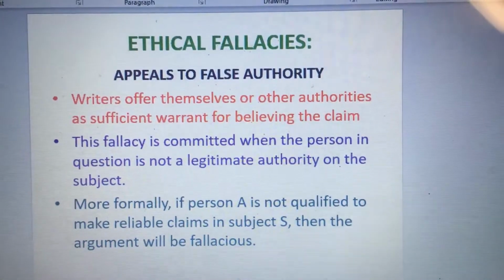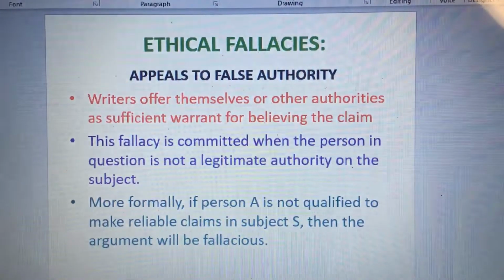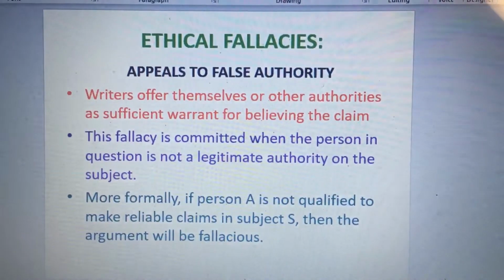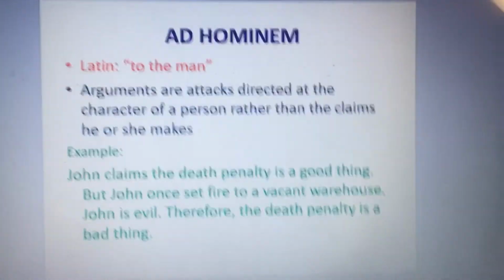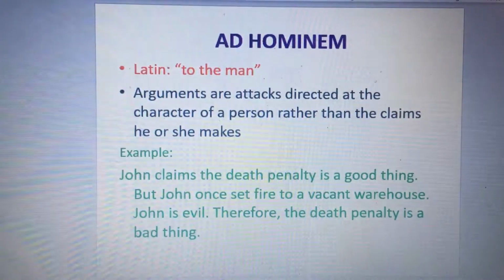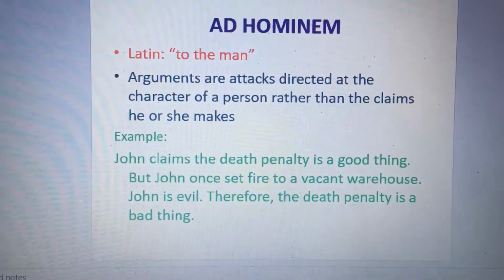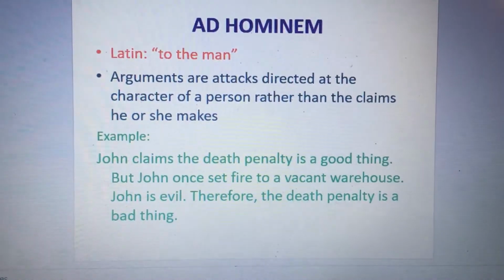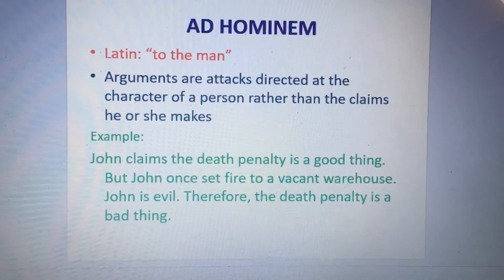Fallacies, Part 2